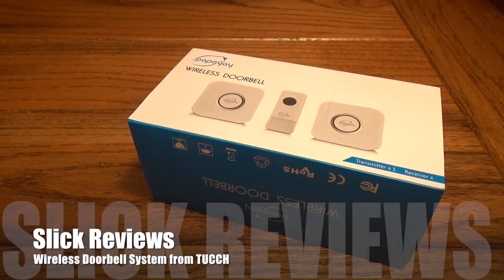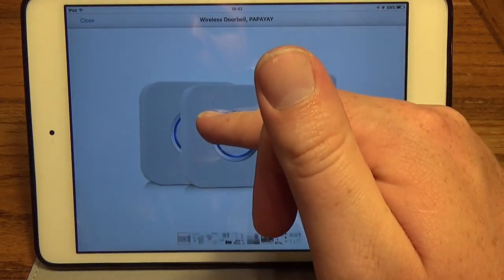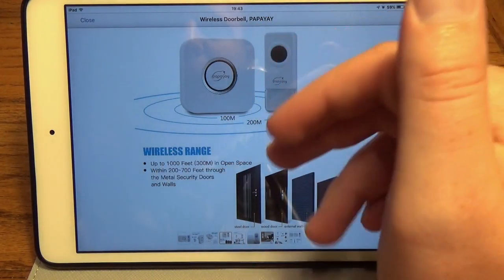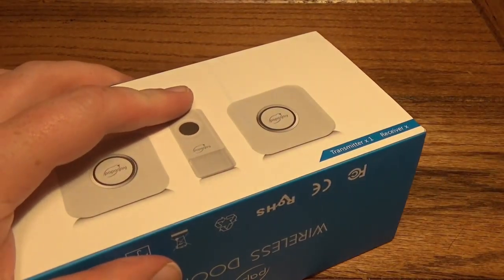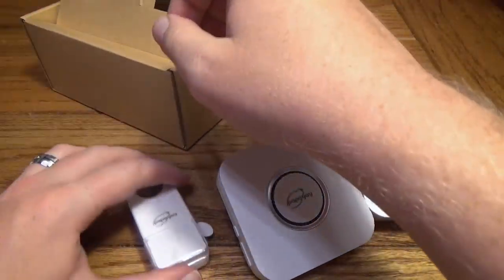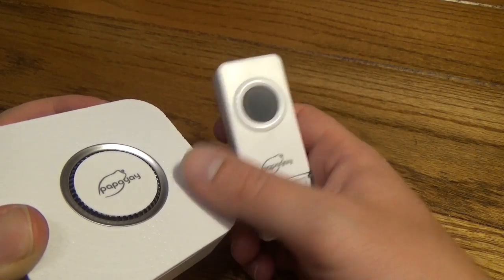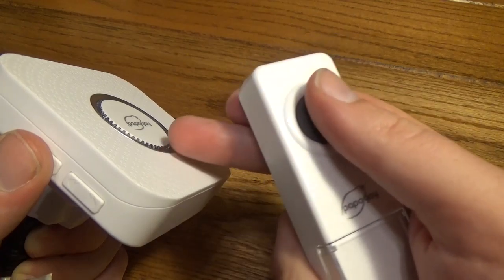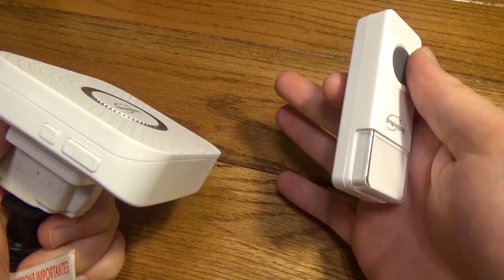Feature Packed Wireless Doorbell System from TUCCH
Wireless Doorbell, PAPAYAY® Waterproof Wireless DoorBell with 1 Remote Button and 2 Plugin Chimes Operating at Over 1000-feet Range 52 Selectable Melodies for Home / Office, White

In this video Slick checks out an inexpensive feature packed wireless doorbell system for your home or office.

This product features:

The door chimes can work within 200~700 feet through the metal security doors and walls depending on the specific using environment. Remote transmitter is rated IP44 Waterproof and acceptable for outdoor use.

Add a bit of personality to your doorstep! With OVER 50 BELL TONES and chimes to choose from, PLUS 4 VOLUME LEVELS to adjust to your liking, it's a cinch to surprise your guests and greet them with a touch of flair.

Easy Installation without wiring. Plug receiver into an electrical outlet (AC 110V US). Mount transmitter through double-sided adhesive tape or included screws / anchors. Low power consumption.

Easy add extra transmitter/Receivers. Each receiver works with up to 10 transmitters for added security and convenience.

Transmitter designed with a message box. You can leave a message to your visitors or they can leave a note to you. This feature makes it become a TRANSMITTER DEVICE for the elder at home, nursing care of pregnant women- intelligent fashion furnishings. Of course, the beautiful tone can also become WAKING ALARM for the babies, we are waiting for you to find more features, and share with us!

The seller/OEM provided a sample for this evaulation